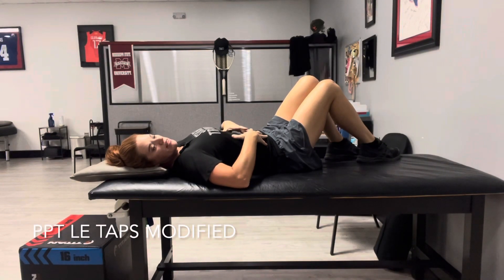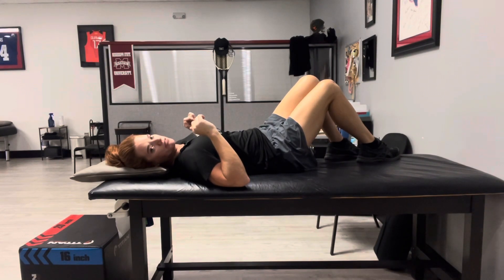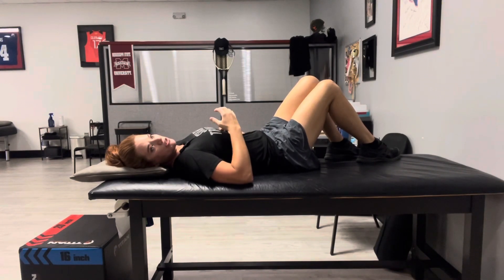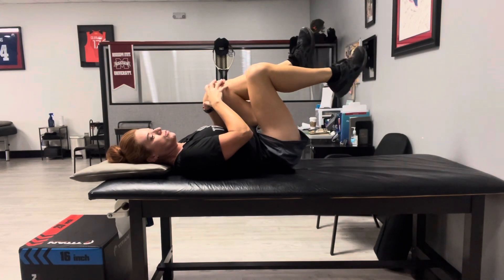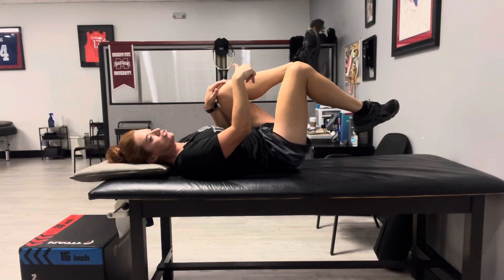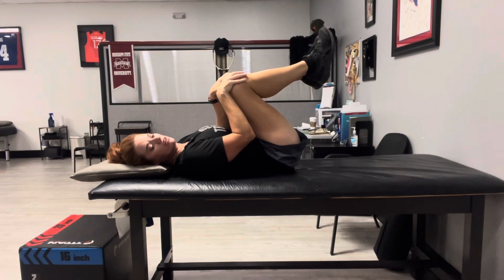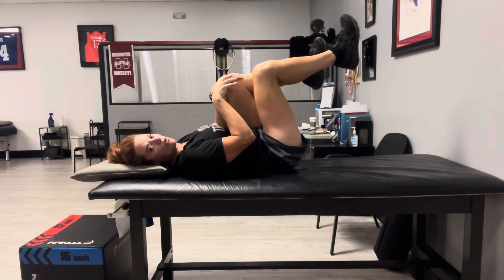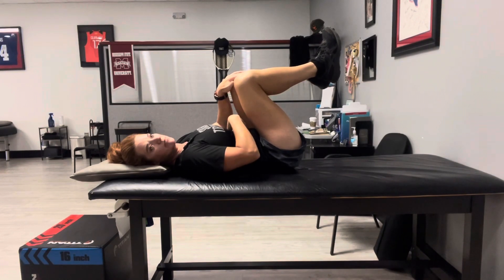PPT LE Taps Modified